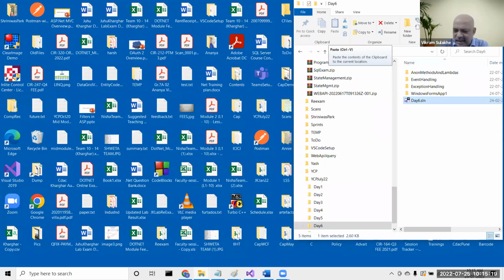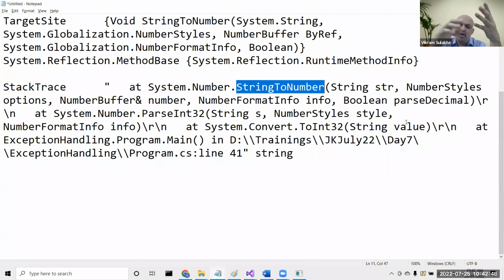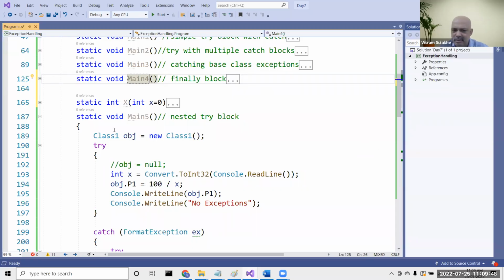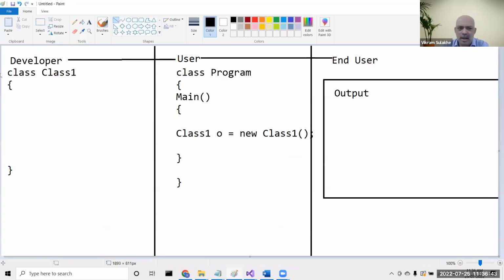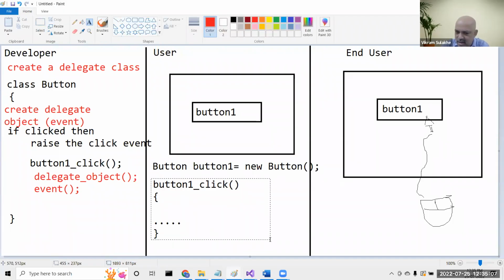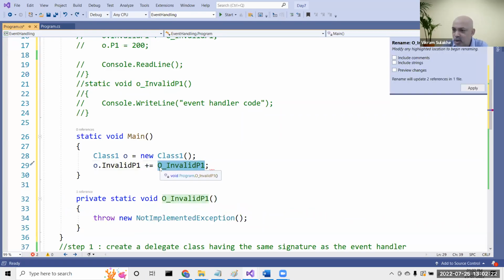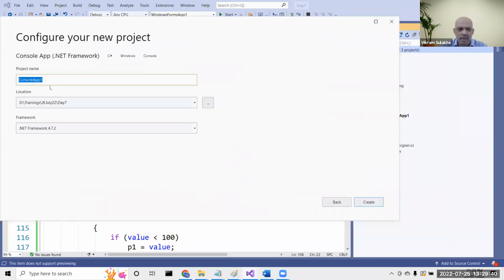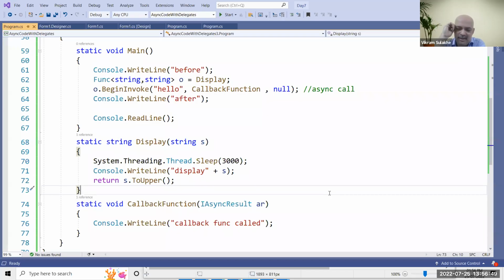06 - .NET (Dot Net) CDAC Module - CDAC Full Course - .NET Programming | Beginner to Advanced